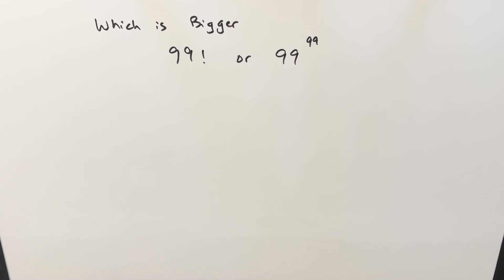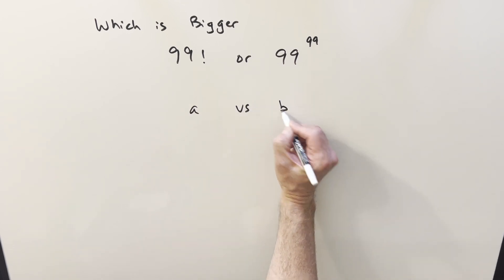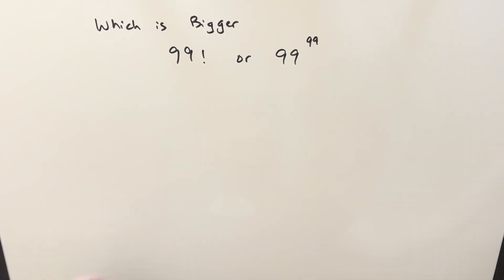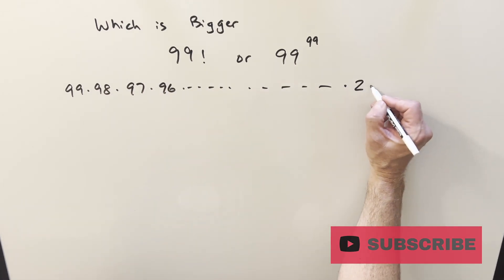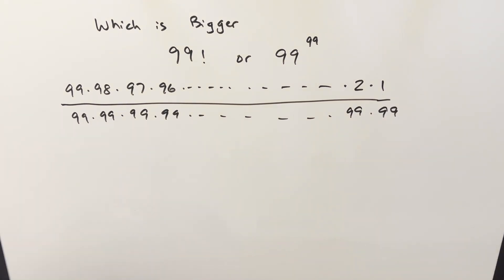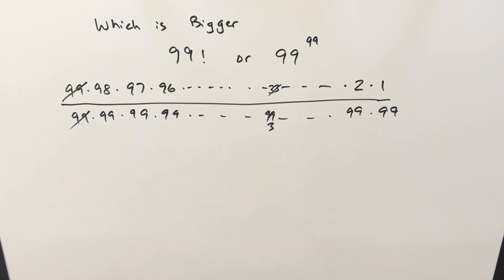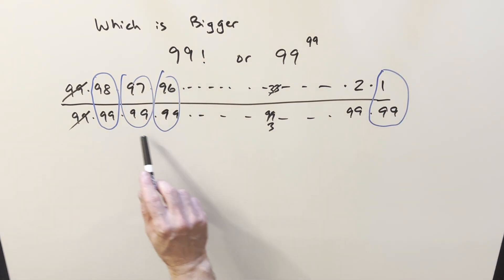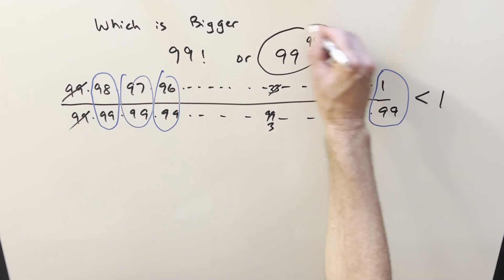The easiest Which is Bigger problem on YouTube!